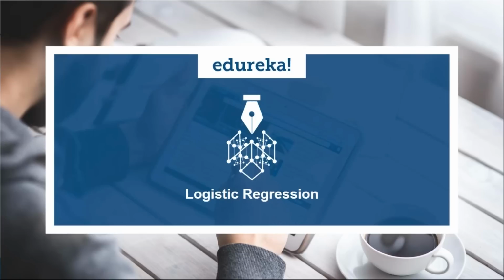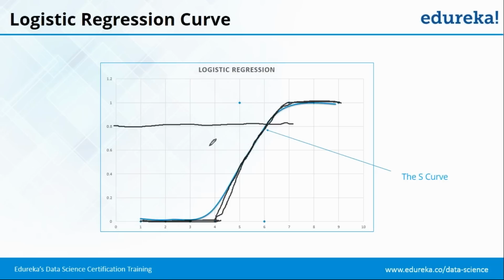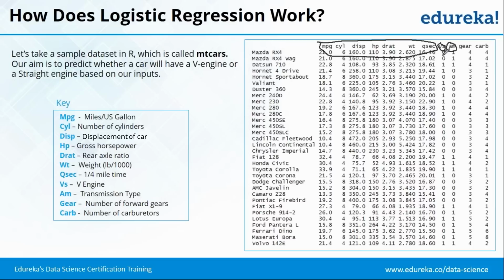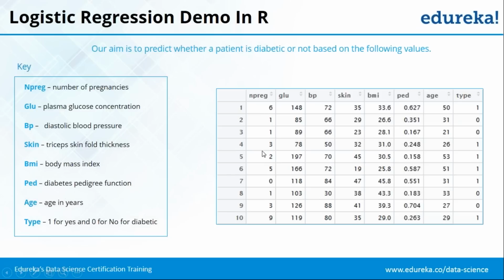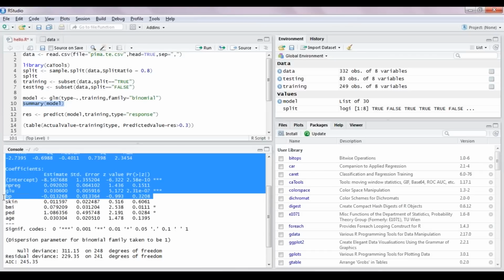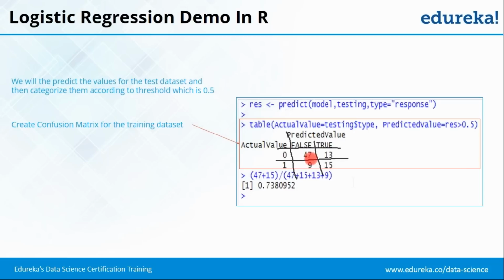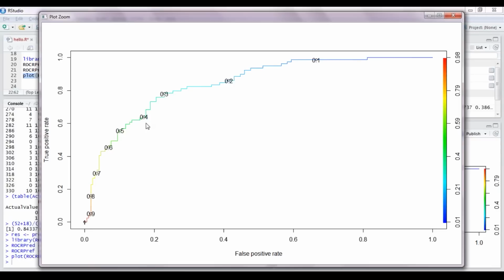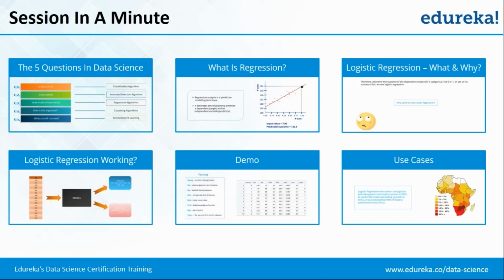Logistic Regression in R | Machine Learning Algorithms | Data Science Training | Edureka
This Logistic Regression Tutorial shall give you a clear understanding as to how a Logistic Regression machine learning algorithm works in R. Towards the end, in our demo, we will be predicting which patients have diabetes using Logistic Regression!

In this Logistic Regression Tutorial video you will understand:

1) The 5 Questions asked in Data Science
2) What is Regression?
3) Logistic Regression - What and Why?
4) How does Logistic Regression Work?
5) Demo in R: Diabetes Use Case
6) Logistic Regression: Use Cases

1. There will be 30 hours of instructor-led interactive online classes, 40 hours of assignments and 20 hours of project
2. We have a 24x7 One-on-One LIVE Technical Support to help you with any problems you might face or any clarifications you may require during the course.
3. You will get Lifetime Access to the recordings in the LMS.
4. At the end of the training you will have to complete the project based on which we will provide you a Verifiable Certificate!

1. Gain insight into the 'Roles' played by a Data Scientist
2. Analyse Big Data using R, Hadoop and Machine Learning
3. Understand the Data Analysis Life Cycle
4. Work with different data formats like XML, CSV and SAS, SPSS, etc.
5. Learn tools and techniques for data transformation
6. Understand Data Mining techniques and their implementation
7. Analyse data using machine learning algorithms in R
8. Work with Hadoop Mappers and Reducers to analyze data
9. Implement various Machine Learning Algorithms in Apache Mahout
10. Gain insight into data visualization and optimization techniques
11. Explore the parallel processing feature in R

1. Developers aspiring to be a 'Data Scientist'
2. Analytics Managers who are leading a team of analysts
3. SAS/SPSS Professionals looking to gain understanding in Big Data Analytics
4. Business Analysts who want to understand Machine Learning (ML) Techniques
5. Information Architects who want to gain expertise in Predictive Analytics
6. 'R' professionals who want to captivate and analyze Big Data
7. Hadoop Professionals who want to learn R and ML techniques
8. Analysts wanting to understand Data Science methodologies

Customer Reviews:

Gnana Sekhar Vangara, Technology Lead at WellsFargo.com, says, "Edureka Data science course provided me a very good mixture of theoretical and practical training. The training course helped me in all areas that I was previously unclear about, especially concepts like Machine learning and Mahout. The training was very informative and practical. LMS pre recorded sessions and assignmemts were very good as there is a lot of information in them that will help me in my job. The trainer was able to explain difficult to understand subjects in simple terms. Edureka is my teaching GURU now...Thanks EDUREKA and all the best. "